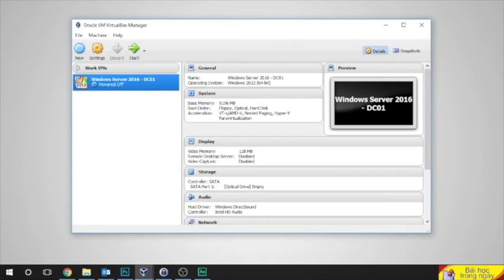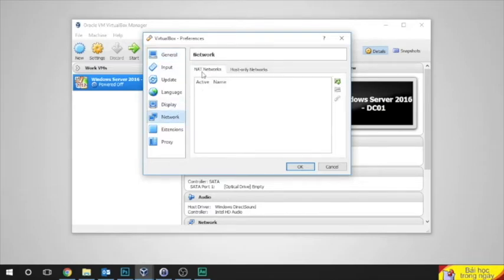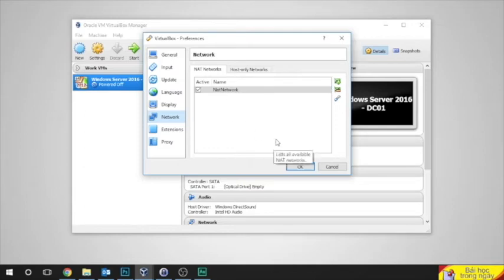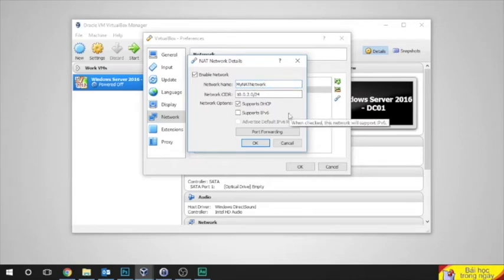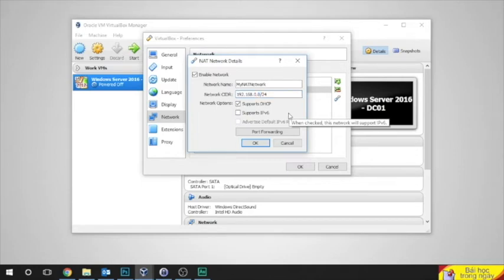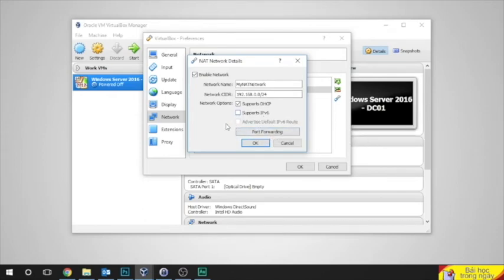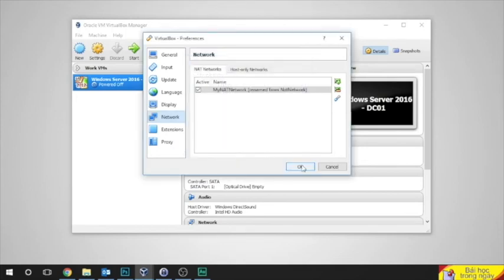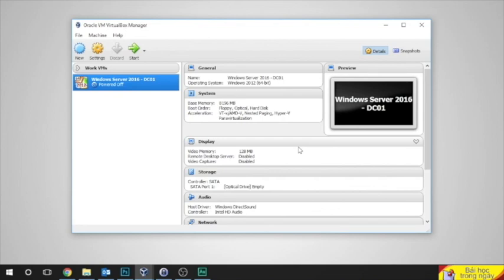Buoi2 2 2 Creating a Virtual Network with VirtualBox